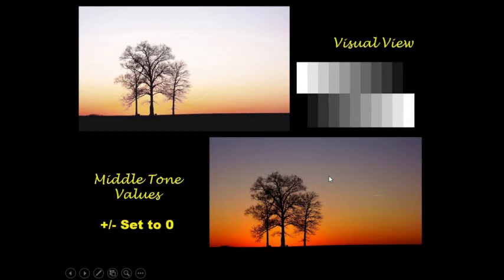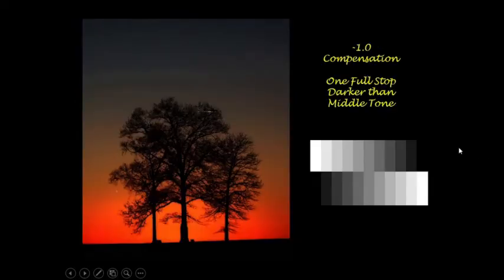A Photographic Minute ExpCompensation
A quick Look at photography related topics